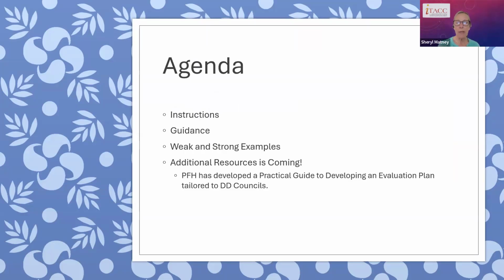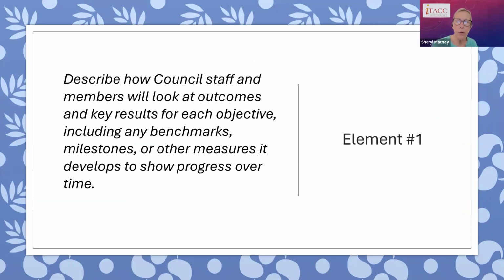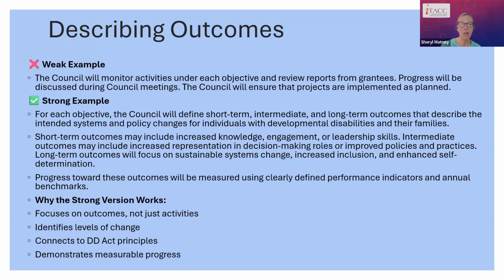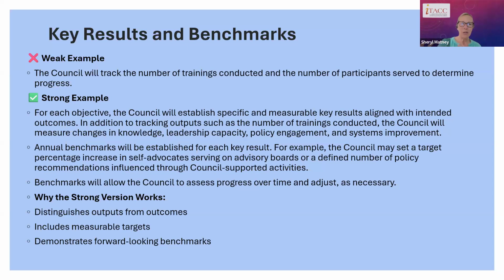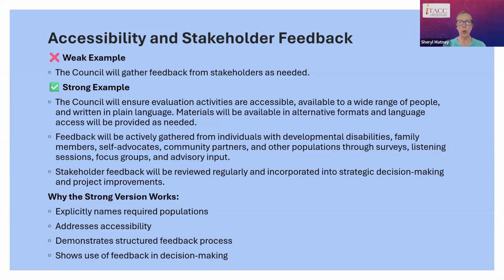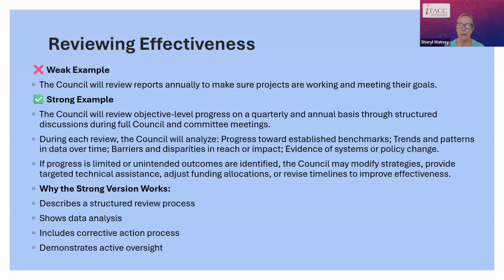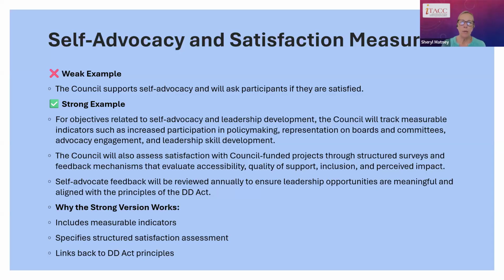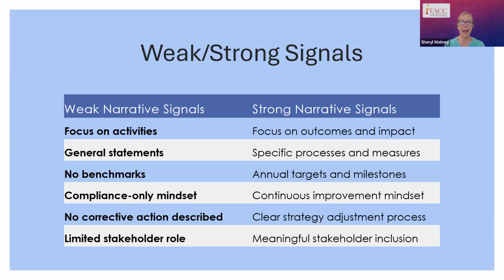5-Year Plan Development: Evaluation Plan